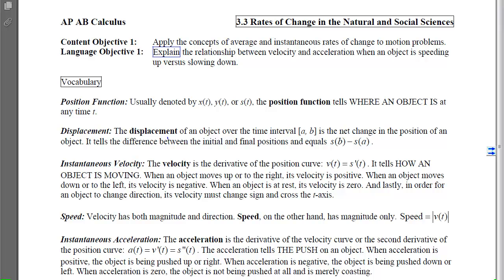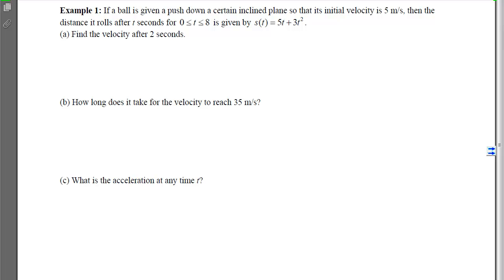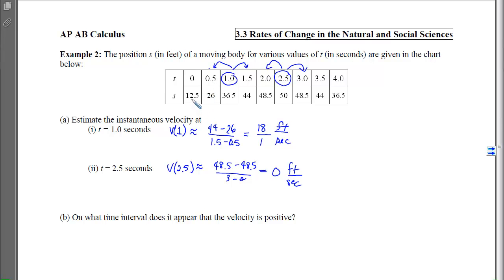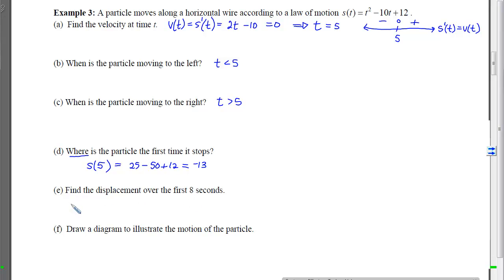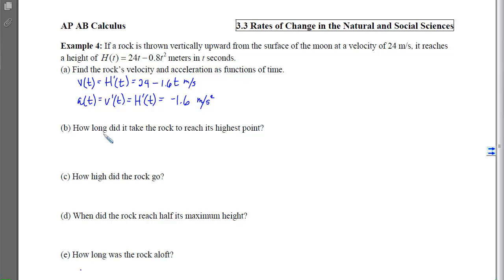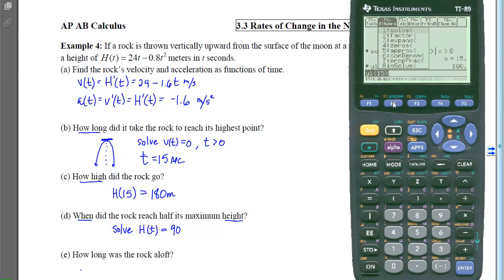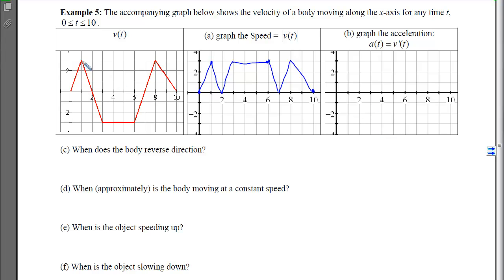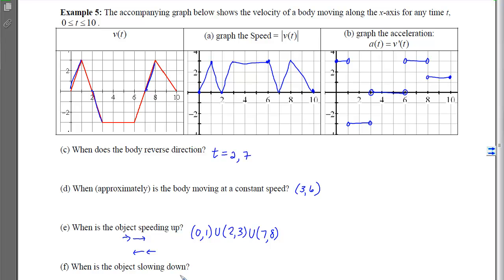3.03.01_Notes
3.03.01 Notes: Rates of Change in the Natural and Social Sciences
Objective 1: Apply the concepts of average and instantaneous rates of change to motion problems.